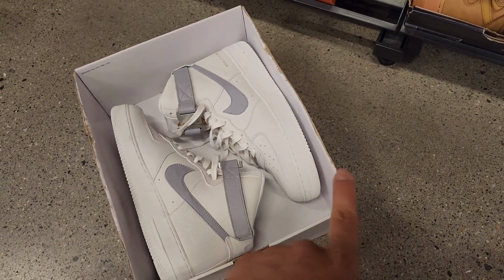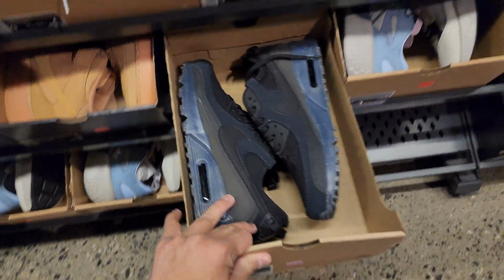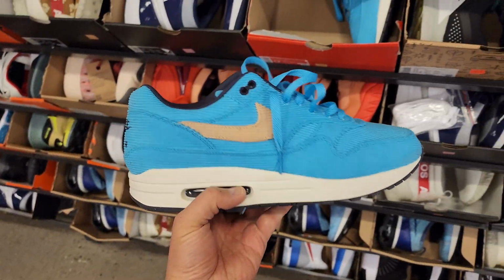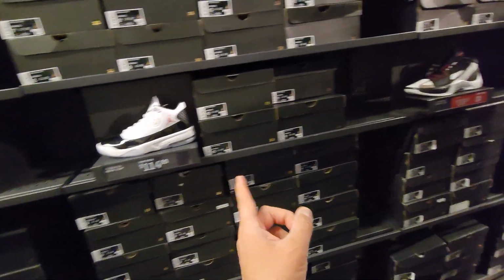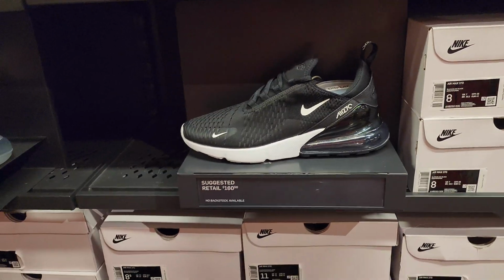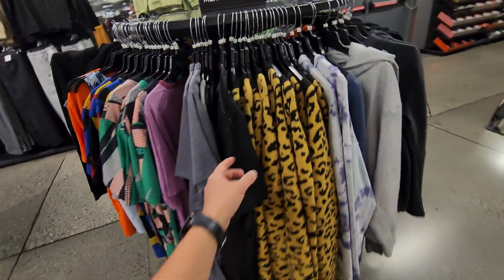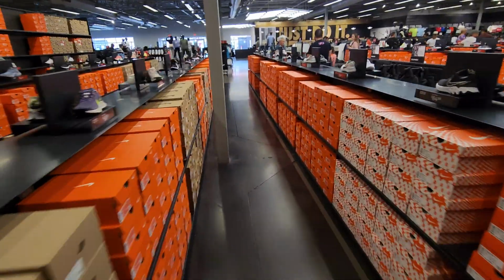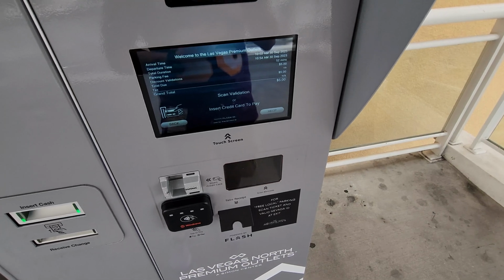Crazy Cheap Jordans @ Best Nike Outlet in Vegas!!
We've seen this Nike Outlet on this Youtube channel. This is by far the best Nike Outlet in Las Vegas. The selection is here always amazing. and the sales tend to be the best throughout Vegas. Definitely worth a stop if you happen to be in town.

Nike Clearance Store
7400 S Las Vegas Blvd Box 1